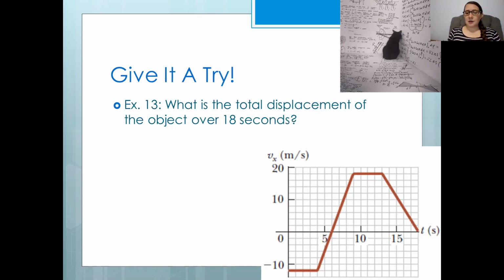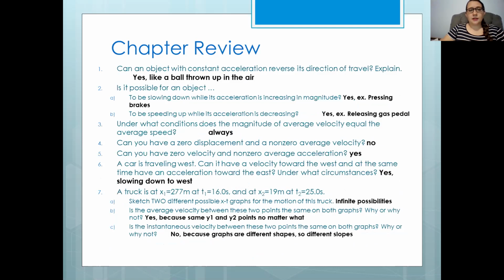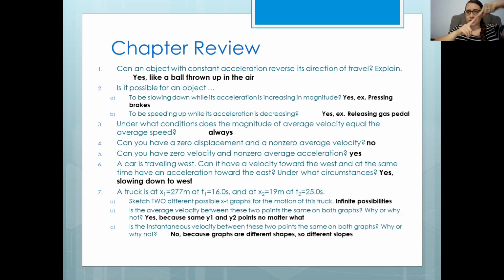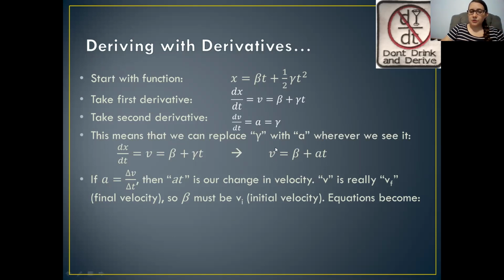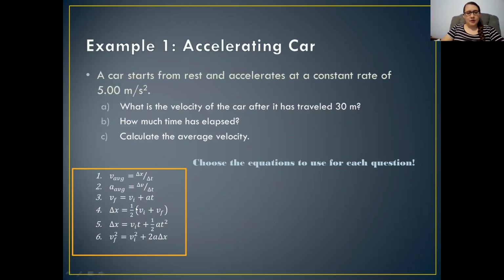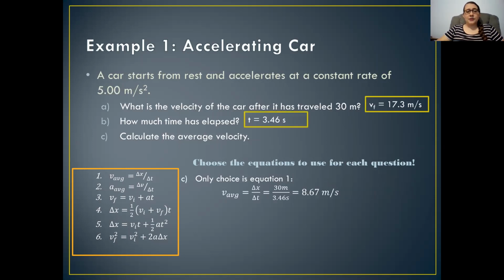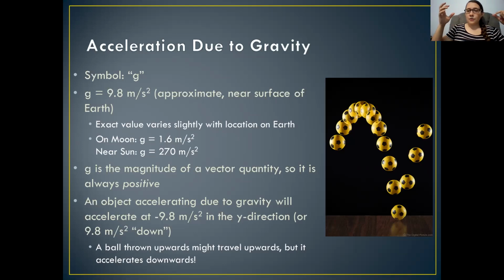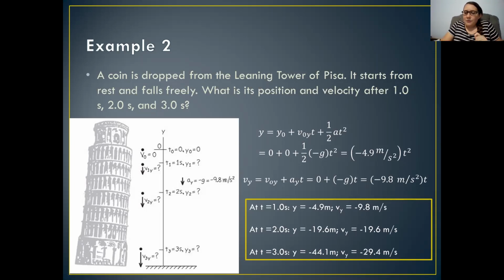Intro Physics Summer 2021: Lesson 07- Kinematics & Free Fall